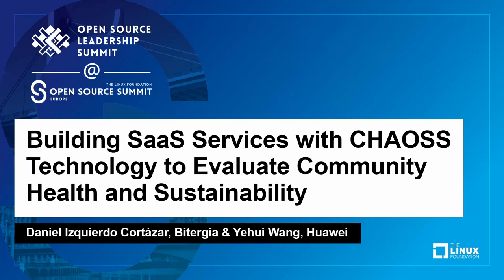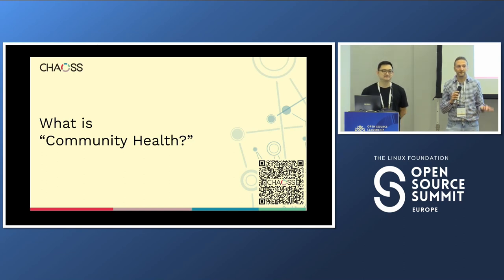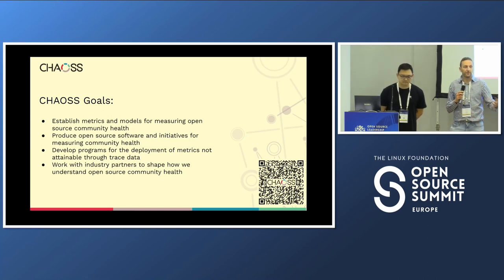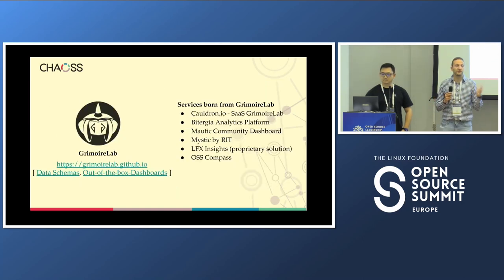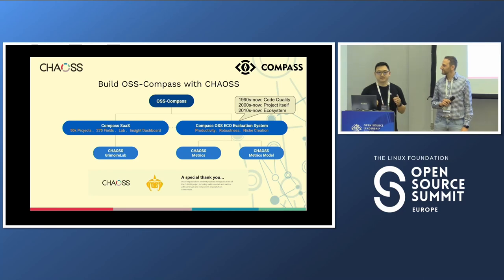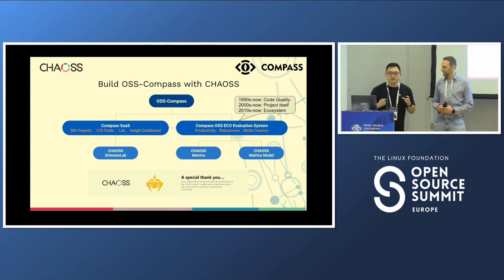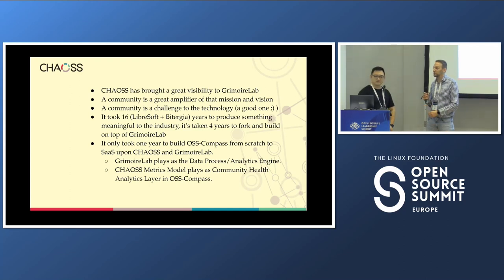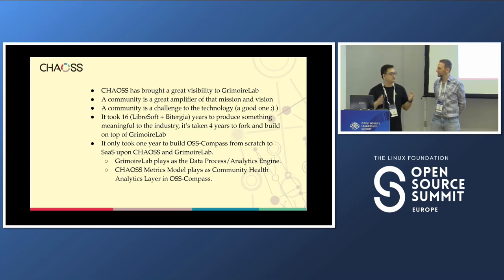Building SaaS Services with CHAOSS Technology to Evaluate Community...- Daniel Cortázar & Yehui Wang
Building SaaS Services with CHAOSS Technology to Evaluate Community Health and Sustainability - Daniel Izquierdo Cortázar, Bitergia & Yehui Wang, Huawei

CHAOSS is the leading community for understanding and analyzing open source health, defining actionable metrics/metrics models, and developing software such as Augur and GrimoireLab to make data-driven decisions. This talk will focus on the importance of embracing open source software and how a small community has been able to grow great SaaS solutions like OSS Compass, Bitergia Analytics, Augur, and even the early versions of Linux Foundation Insights. During this talk, we will focus on the original CHAOSS software (Augur and GrimoireLab) to illustrate the importance of open source in sharing and building knowledge together. We will also explore different options for open source software, such as Augur, OSS Compass, and Bitergia Analytics, which are based on GrimoireLab, as well as proprietary software like the initial version of Linux Foundation Insights, which was also based on GrimoireLab initially. Don't miss out on this opportunity to explore the world of OSS and learn more about its role in enabling collaboration and innovation across communities. Join us for an informative and engaging presentation!